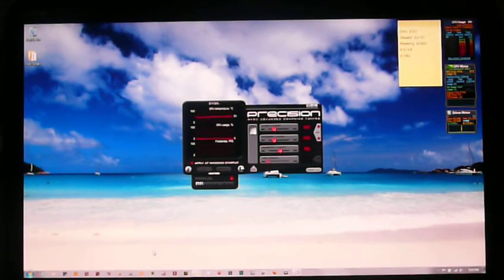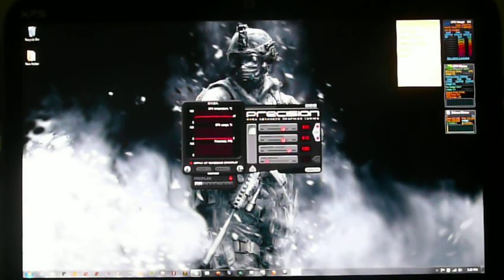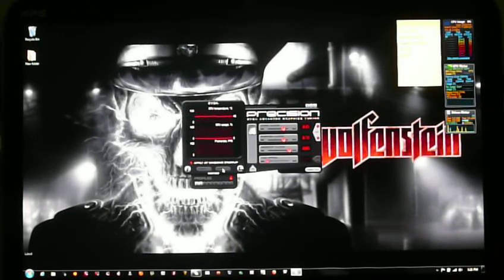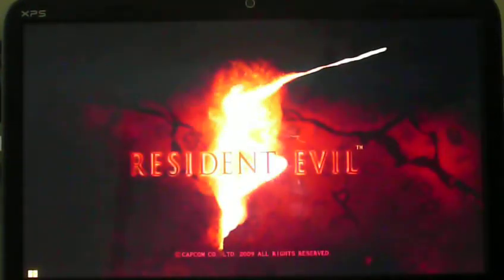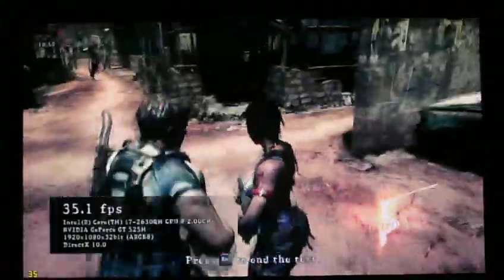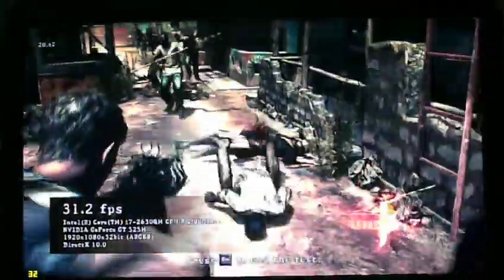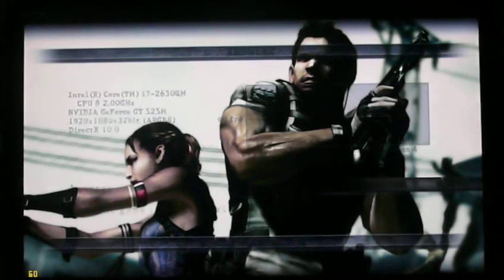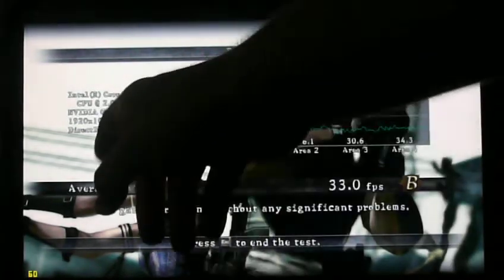Dell XPS 15 L502X GT 525M Resident Evil 5 (2) Benchmark Overclocked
I overclocked the GT 525M 40% on the Core/Shader and 20% on the Memory. This is a great card!! 835/1670/1080.